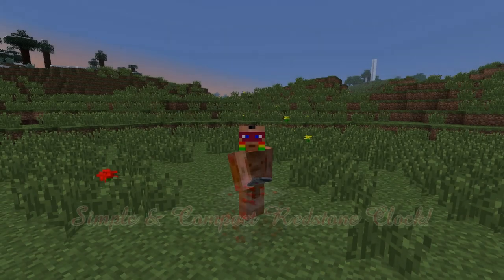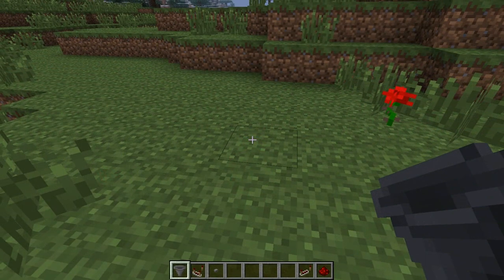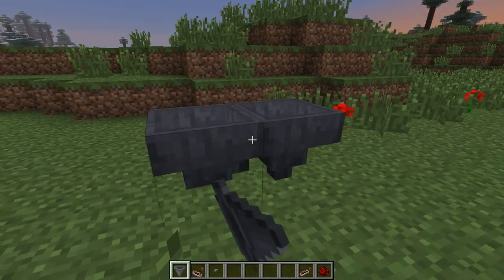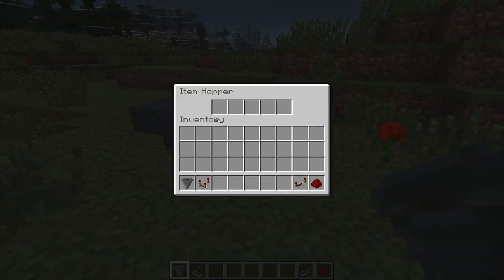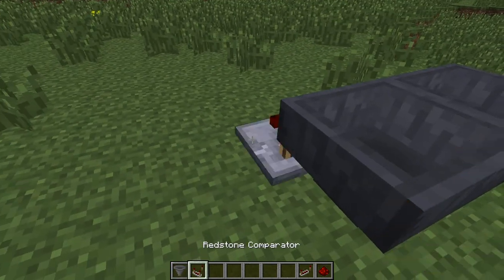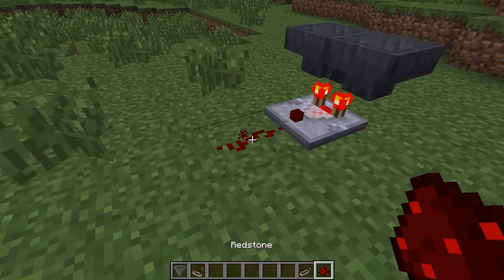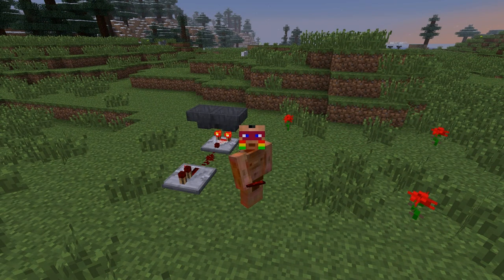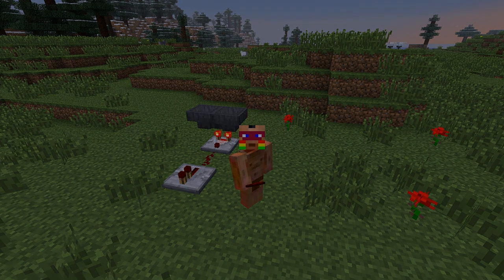Simple & Compact Redstone Clock! (Tutorial) Minecraft 1.6.2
It's beautiful.

Peace, Love, & G-strings & as always, stay Nativ dudes!